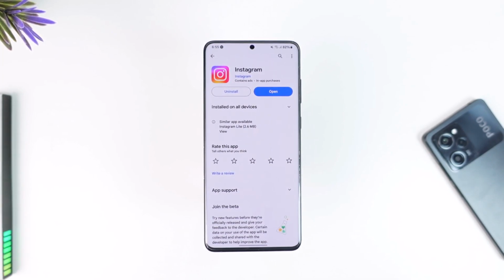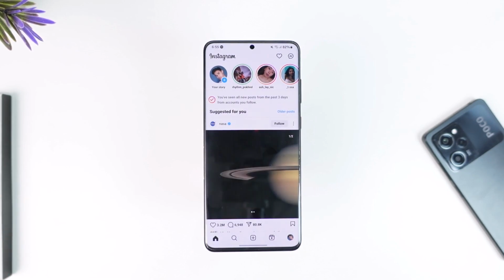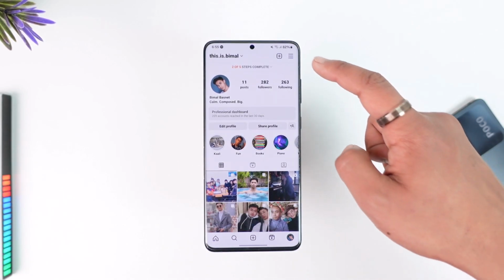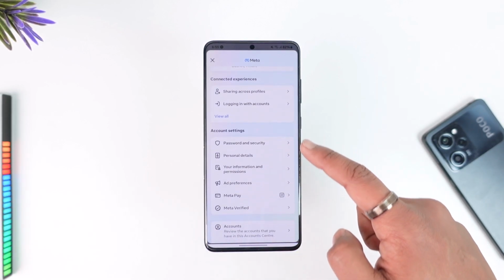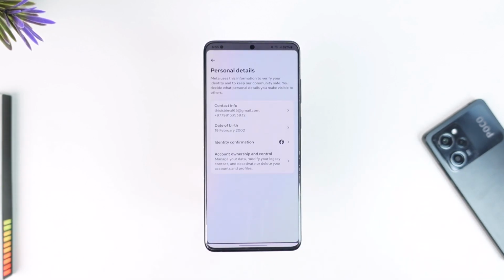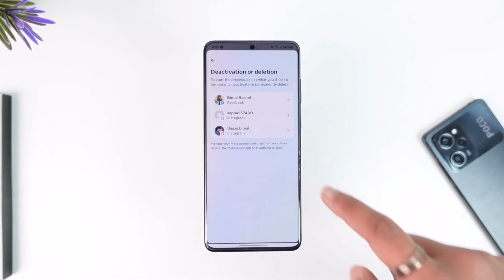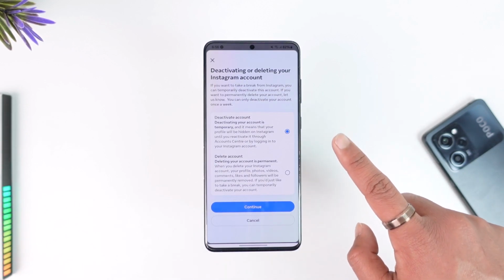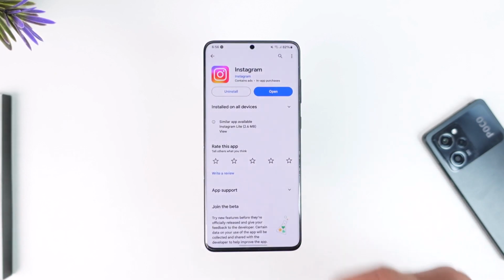Temporary Instagram Deactivation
This video guides you through an easy step-by-step process to a temporary deactivation of your Instagram account. So make sure to watch this video till the end.

~ Chapters:
0:00 Introduction
0:12 Temporary Deactivation
1:15 Conclusion